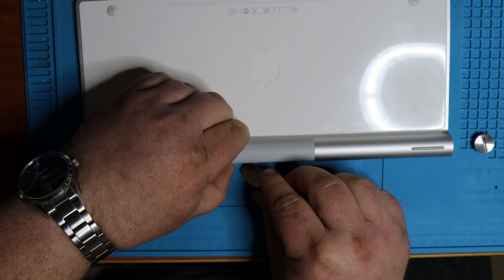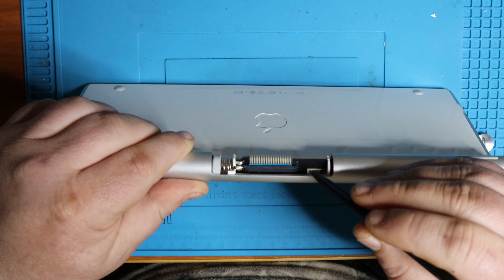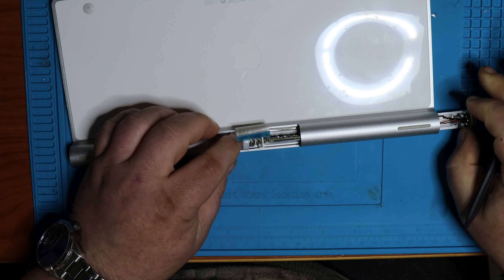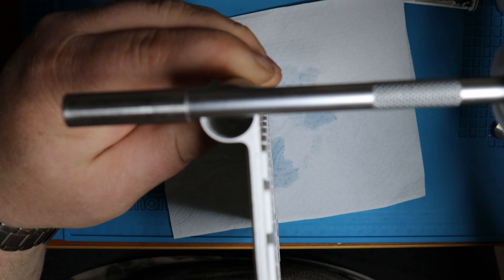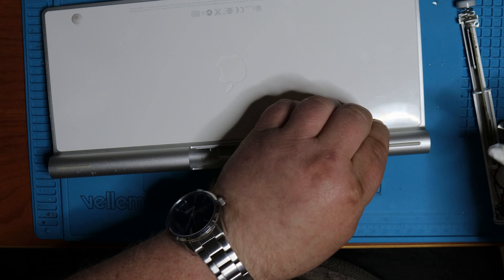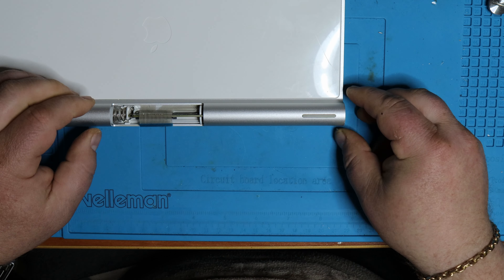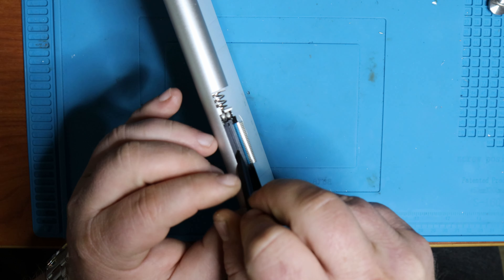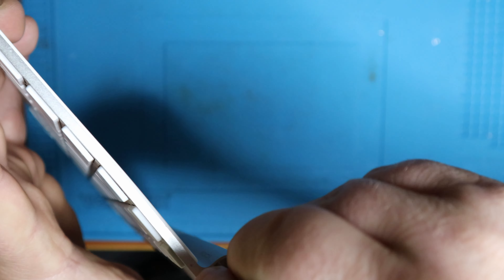Apple Wireless Keyboard remove stuck battery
Here is a list of the tools I use in my videos: Please note that the links below are affiliate links, and I make a small commission from sales generated using these links.
My soldering station is a Hakko fx888-23BY
Soldering tip
My ESR meter
My Fluke 115 multimeter
My Power Supply
My hot air rework station
Preferred leaded solder
Chipquick No-Clean flux
Desoldering wick

My recording gear:
Microscope camera
Camera desk stand A few weeks ago I bought a 2011 iMac for cheap, and with it came an Apple Wireless Keyboard. It had a stuck battery, and in this video I fix that issue.

I hope you'll take the time to like, comment and share this with your friends and subscribe to my channel and ring the bell to get notified when I upload new content 👊👊

Want to surprise me and send me something?
Send it to:
Geir Andersen
3091 HOF, Vestfold
NO-Norway